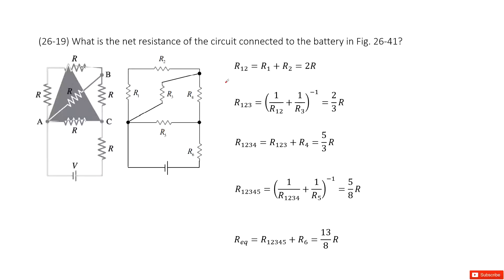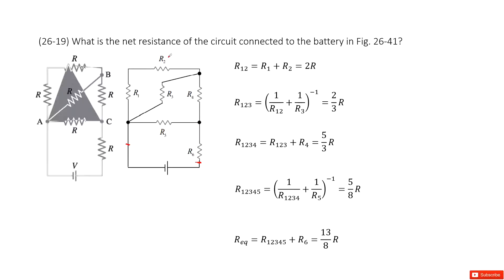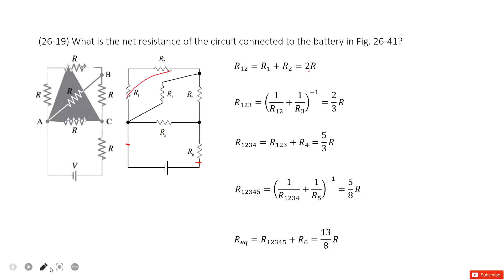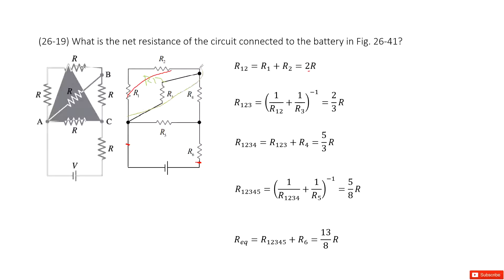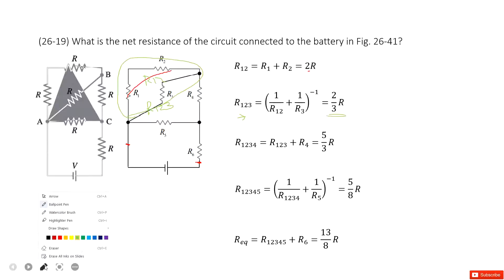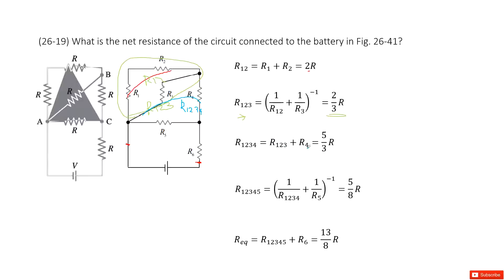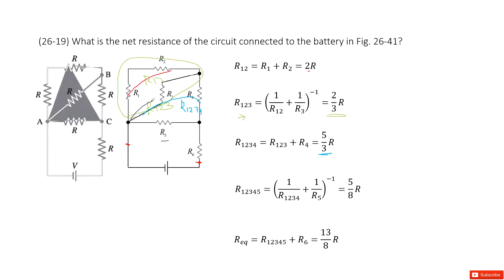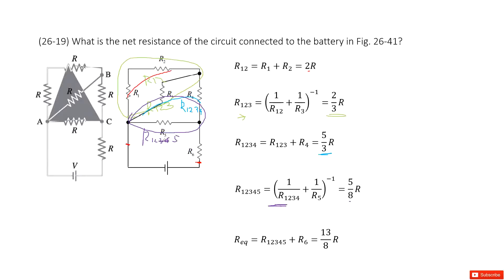(26-19) What is the net resistance of the circuit connected to the battery in Fig. 26-41?